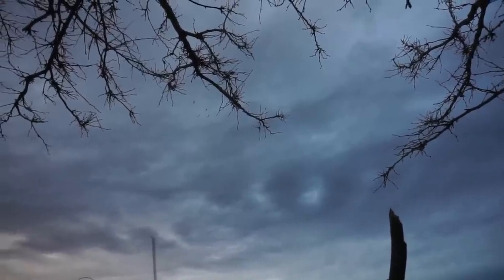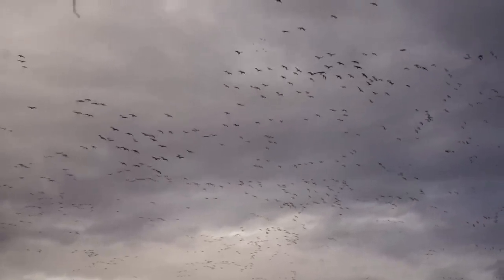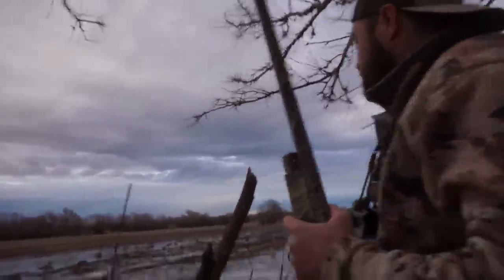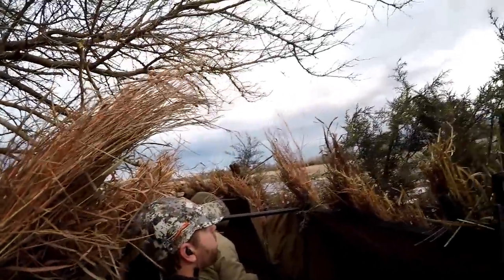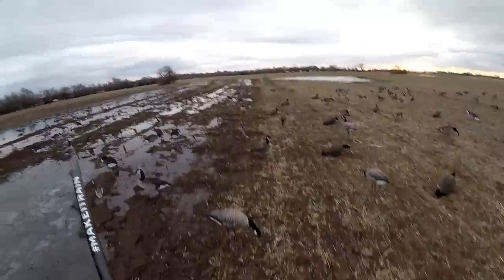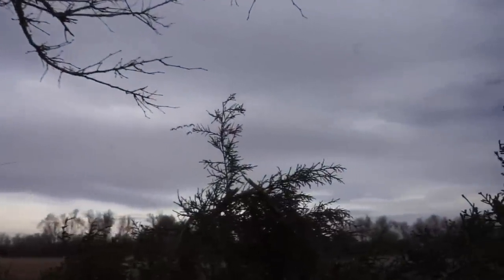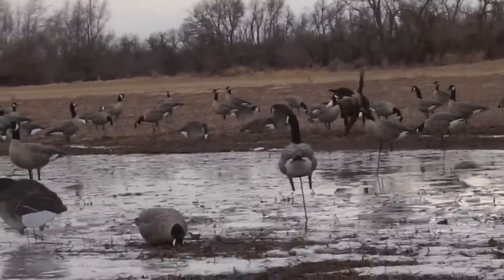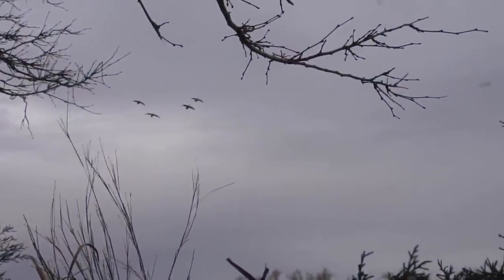Massive Groups Over Sheet Water Left Me Speechless.. INSANE Goose Hunting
Late season Kansas goose hunting is just getting good. With lots of sheet water in the fields thawing due to warm weather the birds have scattered.. But this first cloudy day after 3 days of warmth made em all lift off the roost at once. Enjoy!

MINE- bobguy888